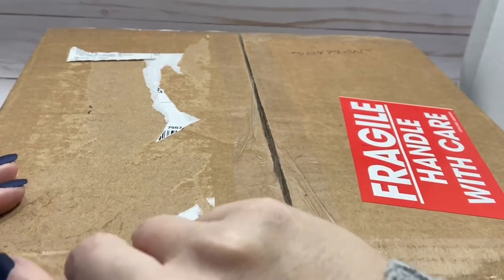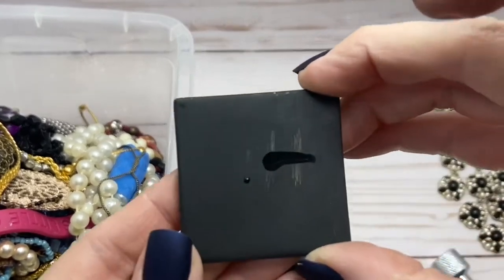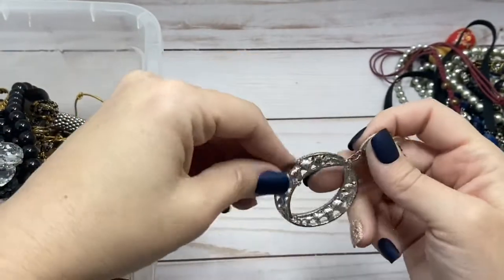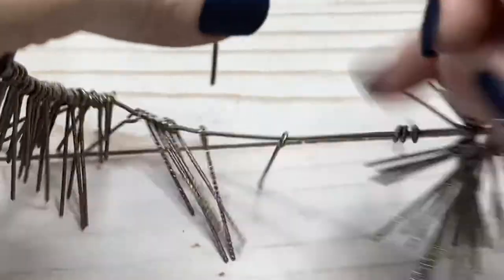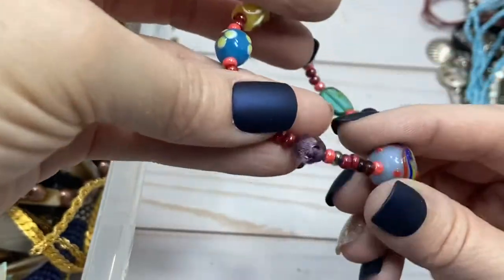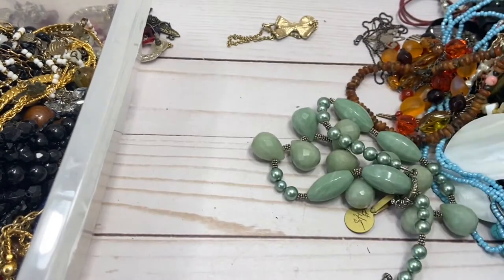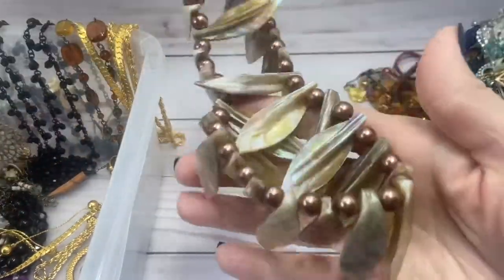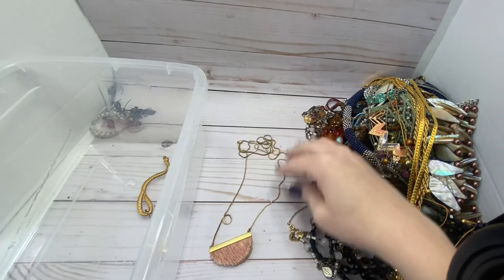PART 1 JEWELRY UNBOXING! 10 lb Shopgoodwill.com lot to resell here and on eBay Poshmark Mercari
In this video, I unbox the first part of a 10.85lb shopgoodwill.com lot of jewelry from South Florida.

FAN MAIL
Dale Jones
Wyomissing, PA 19610

Sign up for Mercari and get up to $30.

SHIPPING
Rollo Thermal Label Printer
6X9 Padded Envelope Mailer
Colorful Animal Thank You stickers
Small Bubble Wrap

PHOTOGRAPHY
Bright White Light Bulbs
24" Photography tent
Govee White LED Strip Lights

JEWELRY
Diamond Selector II Tester
Sunshine Polishing Cloth
Acid Testing kit for Gold and Silver
Jewelry Loupe Magnifier
Set of Black Jewelry Displays
SE 30” Telescoping Magnet